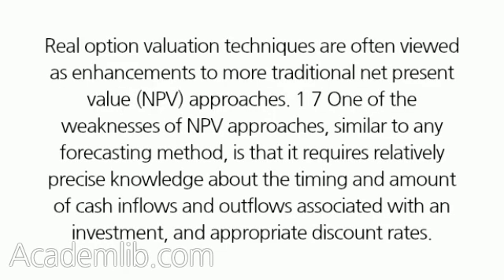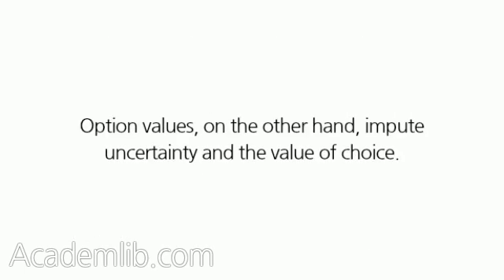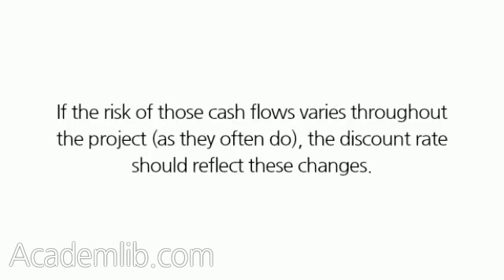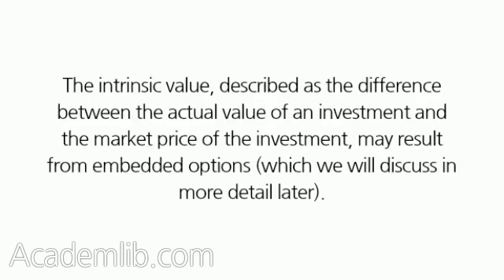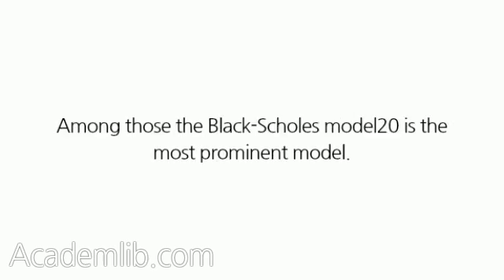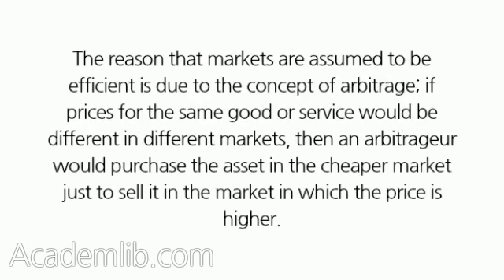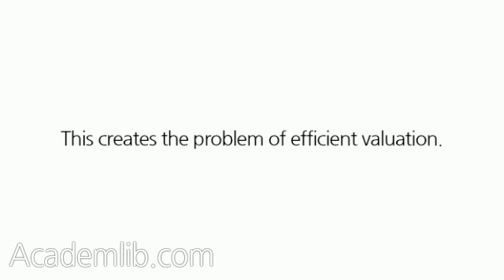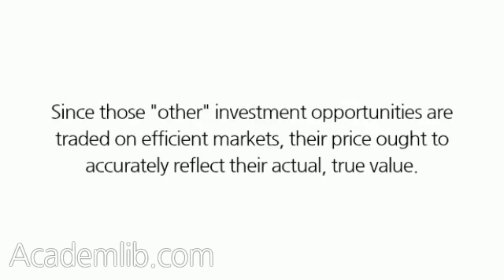REAL OPTION VALUATION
Real option valuation techniques are often viewed as enhancements to more traditional net present value (NPV) approaches. 1 7 One of the weaknesses of NPV approaches, similar to any forecasting method, is that it requires relatively precise knowledge about the timing and amount of cash inflows and outflows associated with an investment, and appropriate discount rates. Option values, on the other hand, impute uncertainty and the value of choice. Furthermore, and critically, the discounted cash flow approach generally assumes that the manager does not change investment decisions and/or react to environmental changes over. The cash flows (both positive and negative) that were forecasted before project pursuit generally remain unaltered even as new information is uncovered.18 Similarly, the rate at which cash flows are discounted should adequately reflect the risk of the investment's cash flows. If the risk of those cash flows varies throughout the project (as they often do), the discount rate should reflect these changes. NPV approaches fail in this regard.19 ...